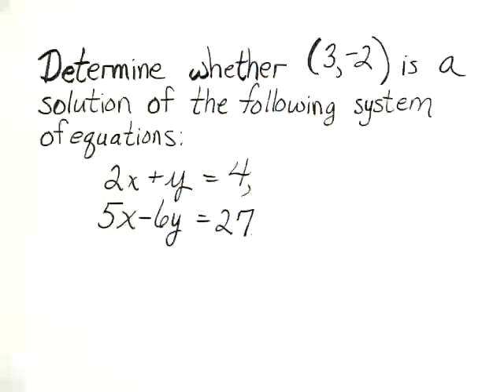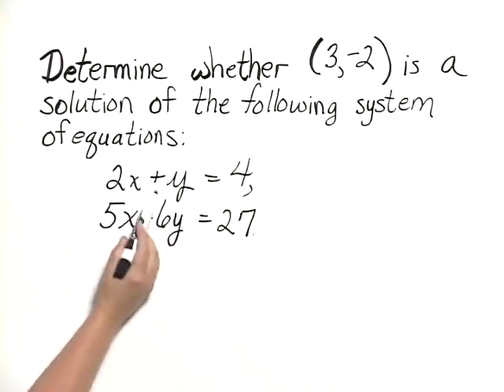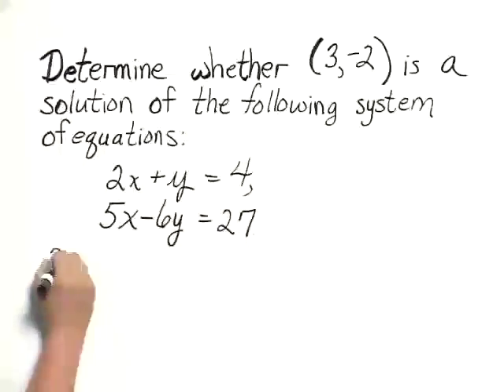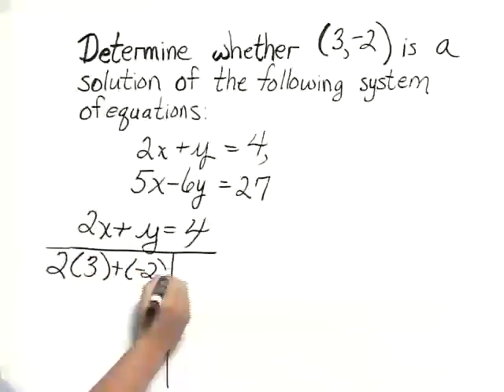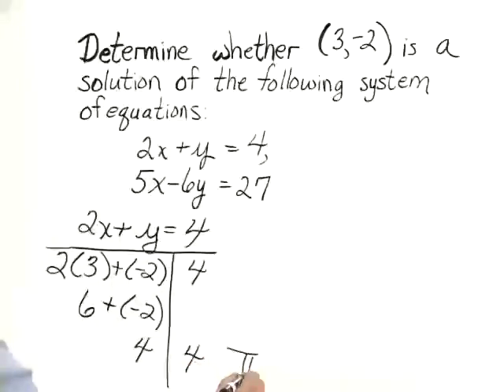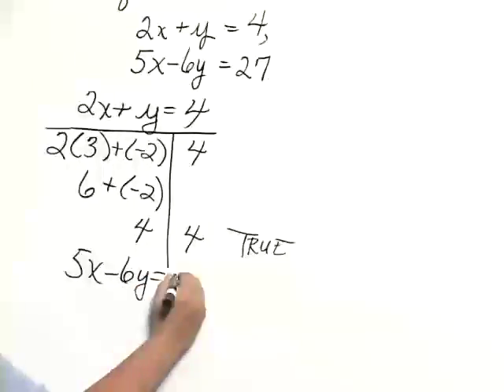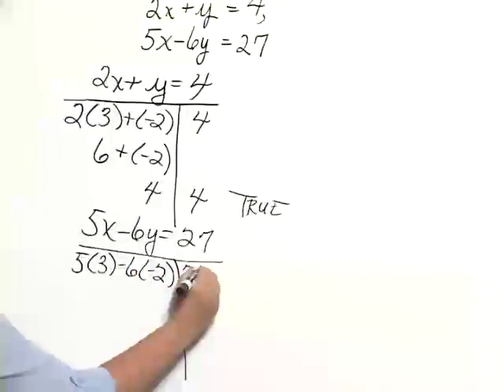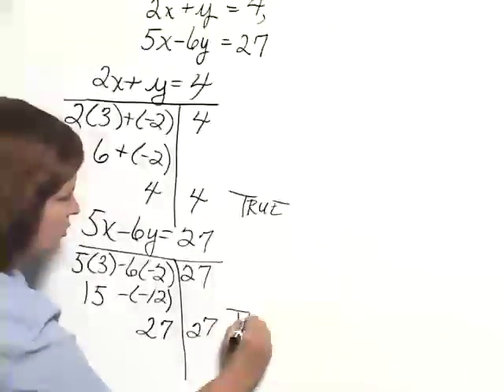Bittinger Elementary Algebra 10e Ch. 7 Ex. 1